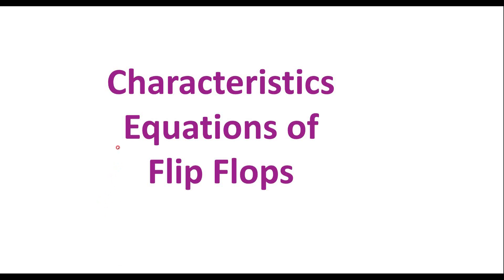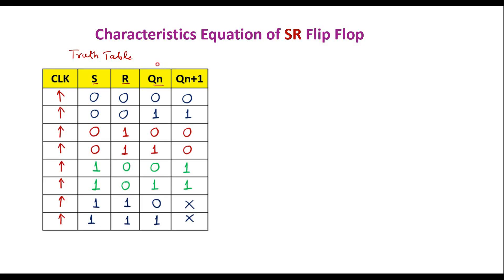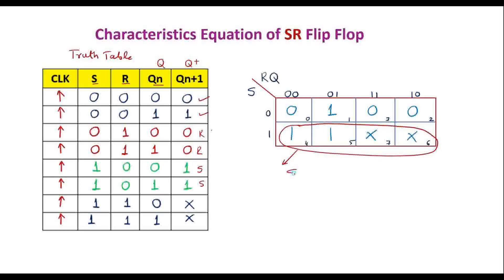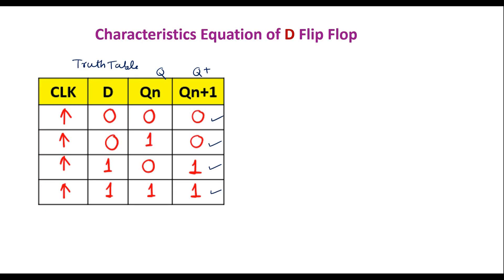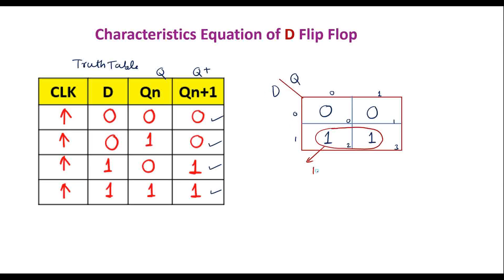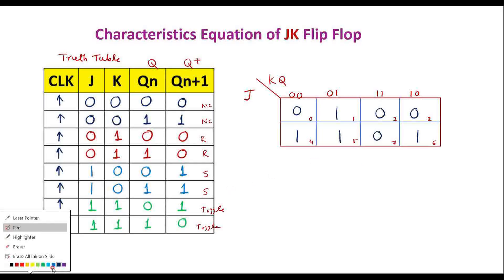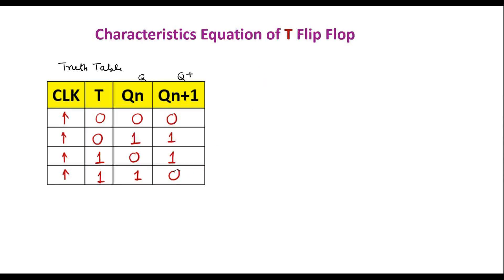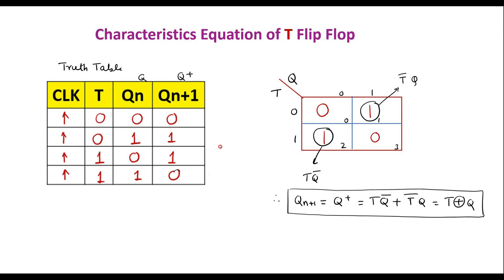Characteristics Equations of Flip Flops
Derivation for Characteristic Equation of
SR Flip Flop, D Flip Flop, JK Flip Flop, T Flip Flop